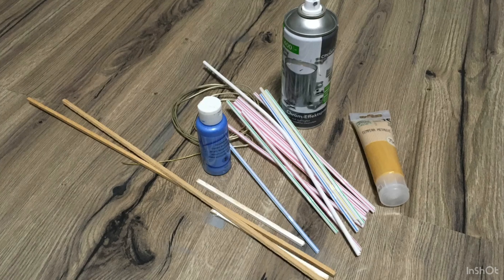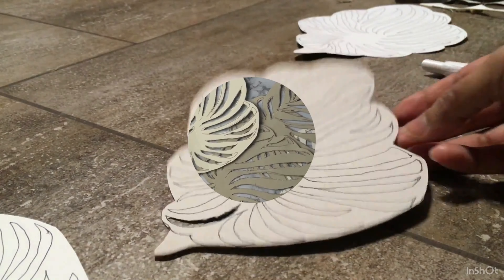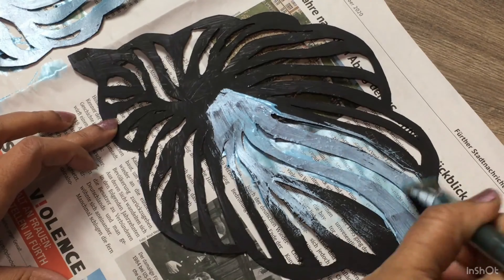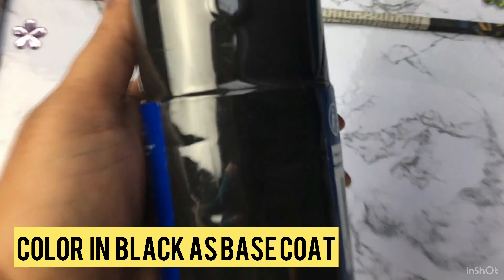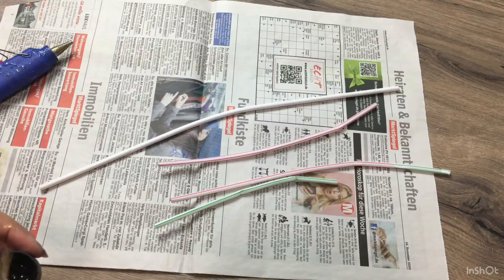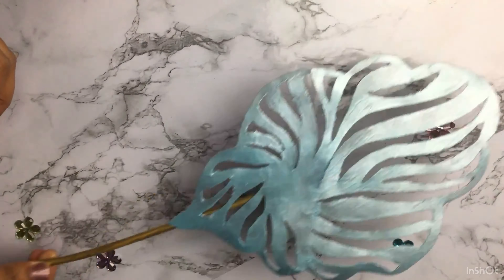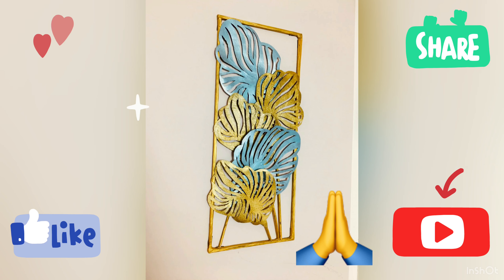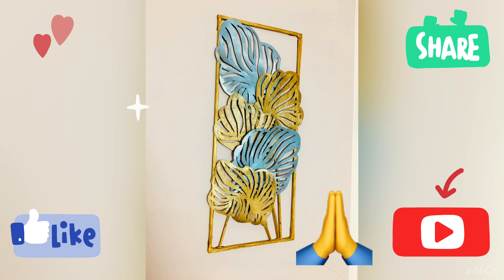Gold leaves Wall hanging diy | wanddeko mit goldene blätter selber machen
In this Video, I tried to make this beautiful, yet simple gold leaf wall decoration. This wall decoration handicraft is simple & easy to make. Hope you like it! 💖